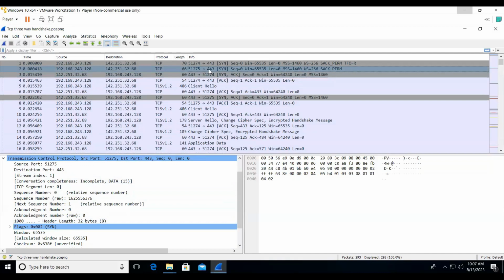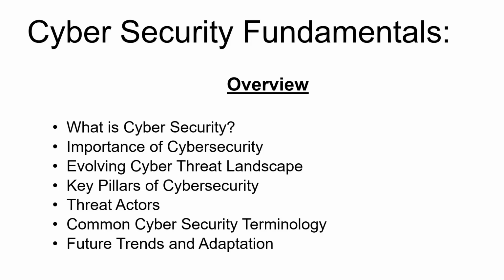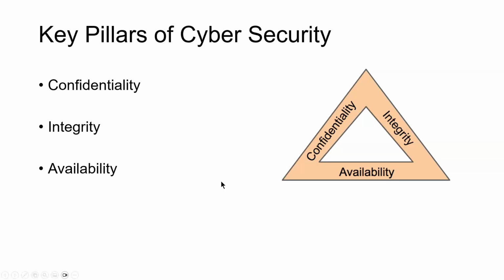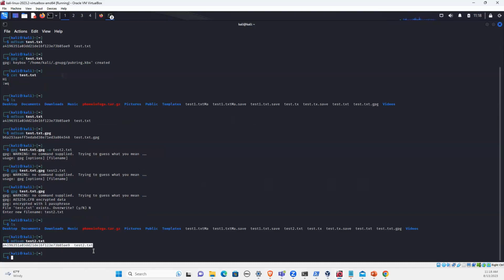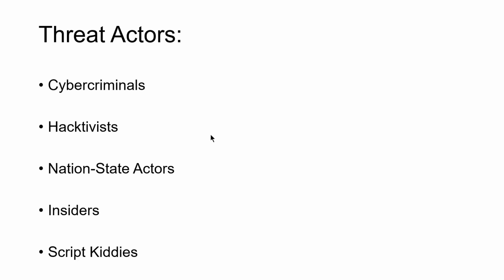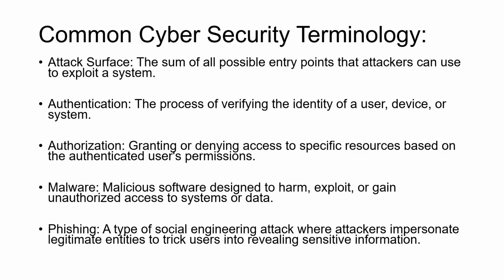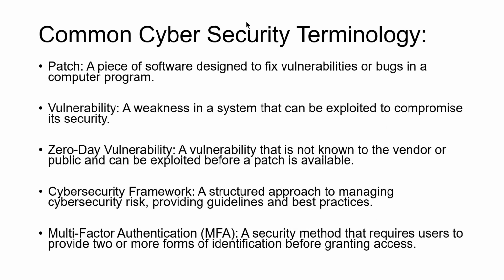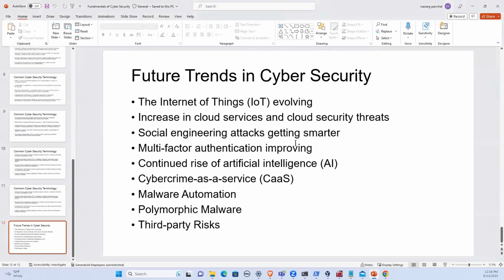Cyber Security Basic Part 2 || MIIT TECH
Ready to embark on a transformative IT journey?

Connect with MiIT for unparalleled training and thrilling career opportunities:

📍 Location: 5160 Explorer Drive, #34, Mississauga, ON L4W 4T7

Follow @joinmiit for more updates!